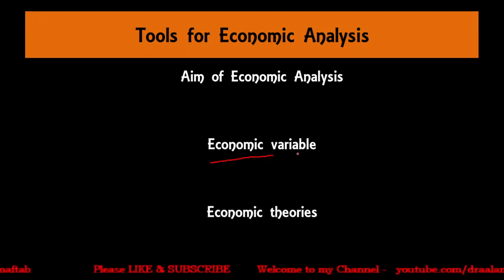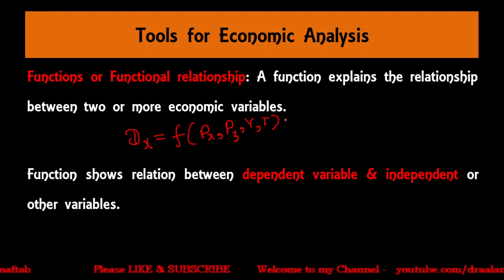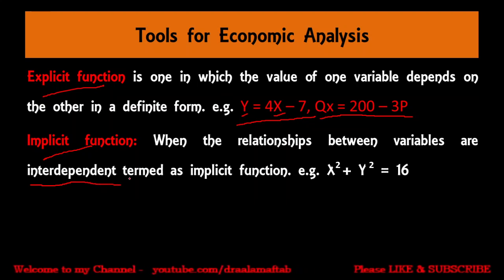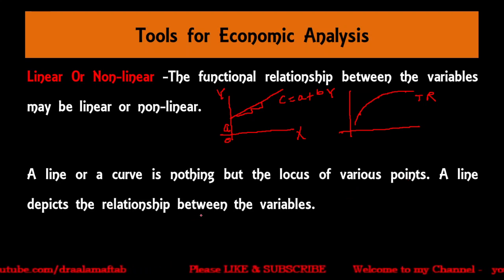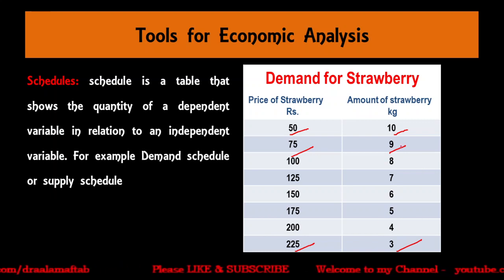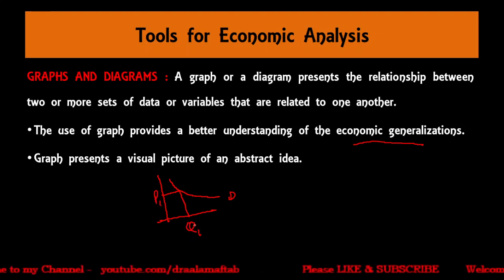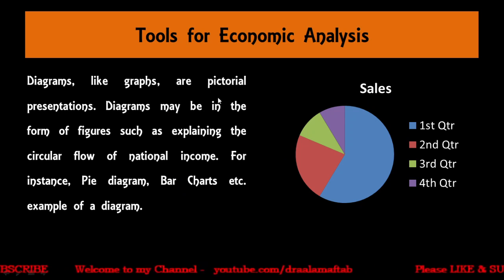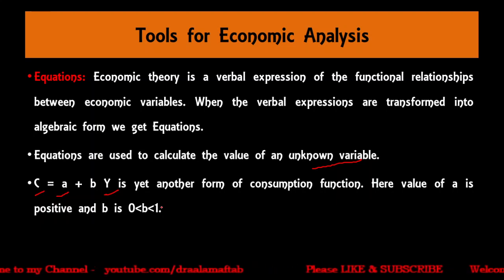Tools for Economic Analysis: BCOM | BA | BBA |Equation, Function, Graph, Slope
About this video:
This video covers part of FYBCOM | BBA | MBA (Business Economics) Microeconomics syllabus of SPPU (Pune University) in particular and Mumbai University, BAMU, Delhi University, BHU, JMI, AMU, Allahabad University, Mysore University, and other universities in India and abroad in general.
Functions, Schedules, Equations, Graphs and Diagrams, Variables, Lines and Curves, Slopes, Identities, Limits, Derivatives and Time Series and so on are the basic tools of economic analysis.
Functions or Functional relationship: A function explains the relationship between two or more economic variables.
Function shows relation between dependent variable & independent or other variables.
Explicit function is one in which the value of one variable depends on the other in a definite form.
Implicit function: When the relationships between variables are interdependent termed as implicit function.
Linear or Non-linear -The functional relationship between the variables may be linear or non-linear.
Slope- Slope is defined as the amount of change in the variable measured on Y axis per unit change in the variable measured on X axis.
Schedules: schedule is a table that shows the quantity of a dependent variable in relation to an independent variable. For example Demand schedule or supply schedule
GRAPHS AND DIAGRAMS : A graph or a diagram presents the relationship between two or more sets of data or variables that are related to one another.
The use of graph provides a better understanding of the economic generalizations.
Graph presents a visual picture of an abstract idea.
Equations: Economic theory is a verbal expression of the functional relationships between economic variables. When the verbal expressions are transformed into algebraic form we get Equations.
Equations are used to calculate the value of an unknown variable.
C = a + b Y is yet another form of consumption function. Here value of a is positive and b is in between 0 to 1.